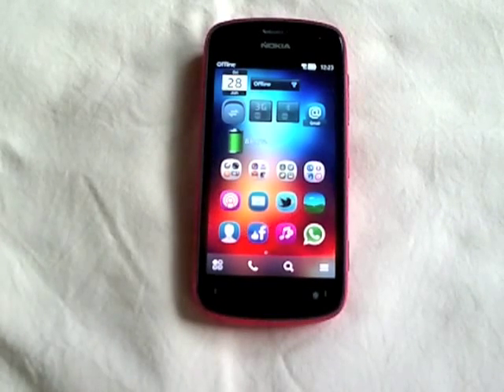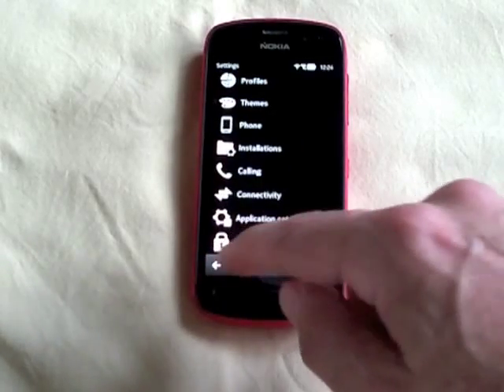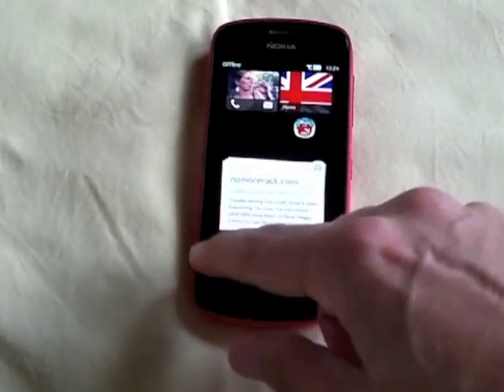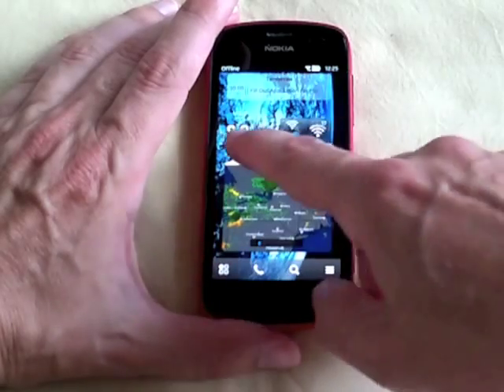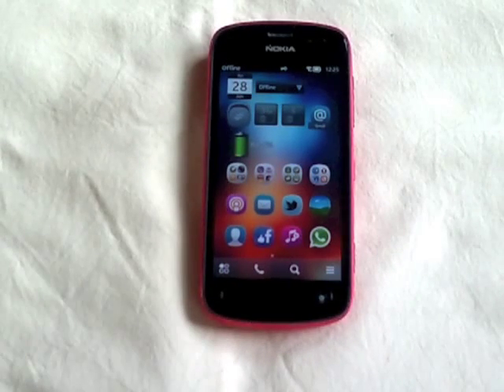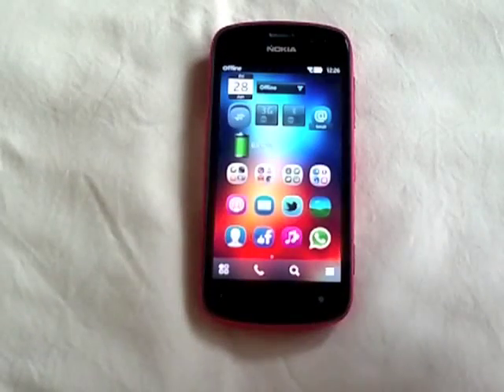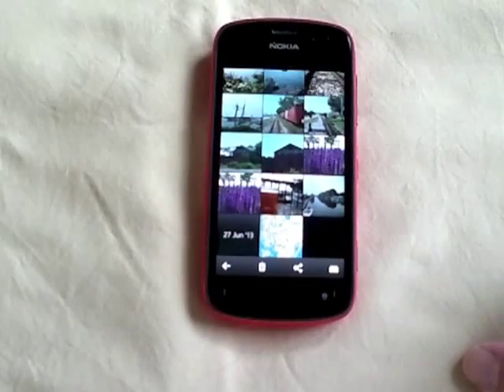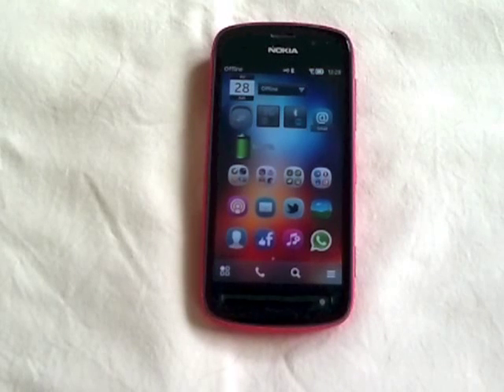808Delight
I flashed my Nokia 808 PureView with this not-quite-finished custom firmware called Belle Delight. This cfw has been seen on many other Nokia devices such as the N8 and C7. It's generally very good, and my C: drive is now enjoying over 570MB of free space. The phone is very quick and snappy but you do need to be able to deal with the eye-crossing animations! :^)